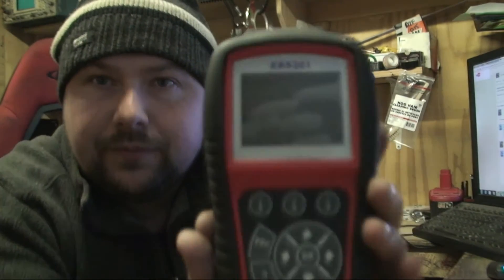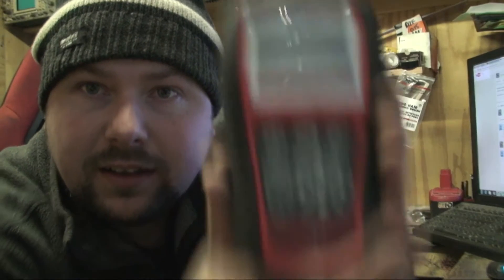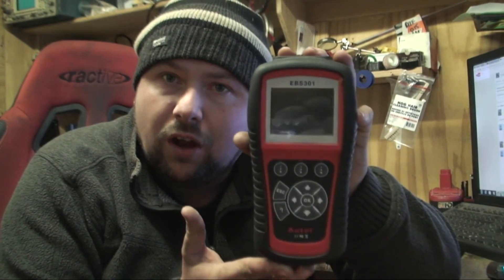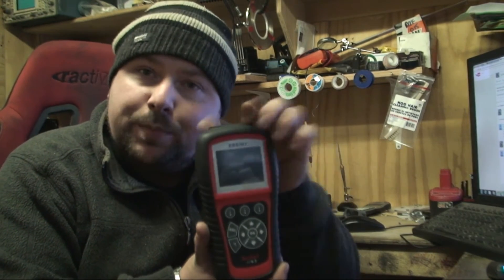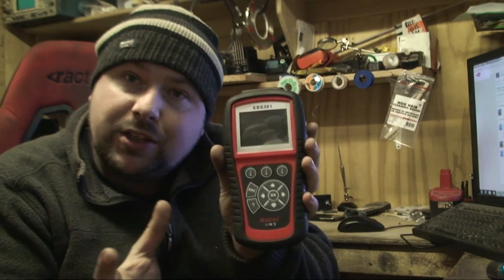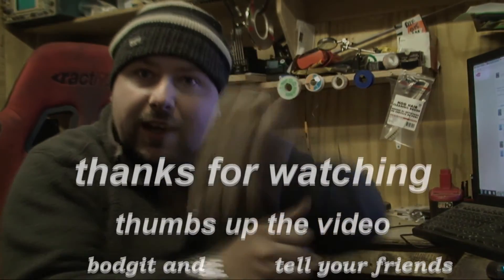bodgit and leggit garage electronic parking brakes (how to do/ tools you need)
this video look at what you need and how to do it

Electric Park Brakes are used on passenger vehicles to hold the vehicle stationary on grades and flat roads. This was accomplished traditionally using a manual Parking brake. With Electric Park Brakes, the driver activates the holding mechanism with a button and the brake pads are then electrically applied onto the rear brakes.[1] This is accomplished by an Electronic Control Unit and an actuator mechanism. There are two mechanisms that are currently in production: 1. Cable Puller systems and 2. Caliper integrated systems

Apart from performing the basic vehicle holding function required off of park brakes, the EPB systems provide other functions like automatic release of the Park brakes when driver presses the accelerator and re-clamping using additional force on detection of vehicle motion.[2] Further, the hill-hold function, which applies brakes to prevent roll-back when pulling away on a gradient, can also be implemented using the EPB